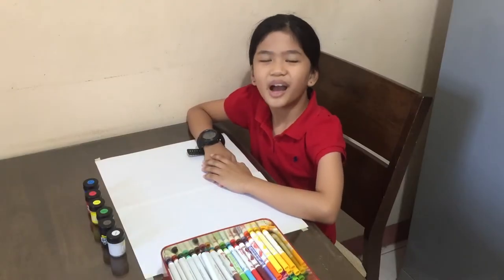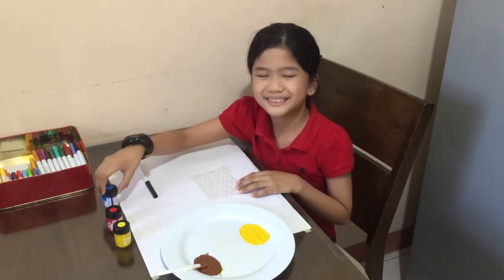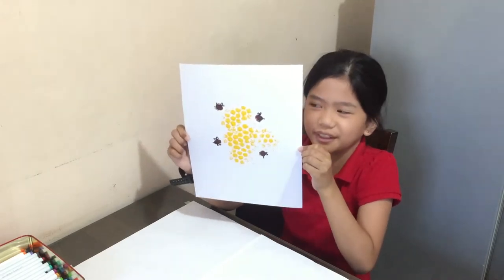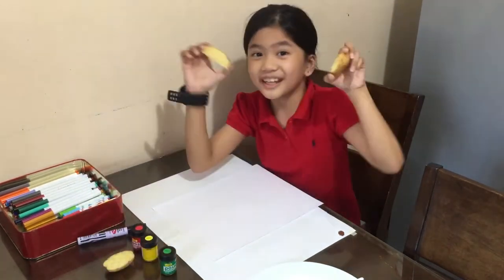Art Vlog #2 (Printmaking) | Aki The Braveheart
Hi guys! Watch me make some artworks using natural and man-made materials. I hope you guys enjoy!